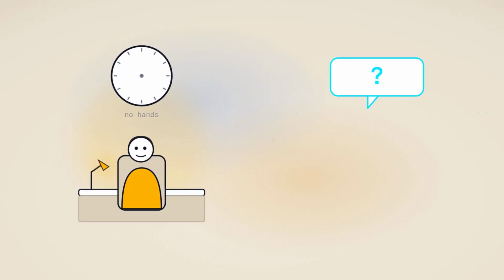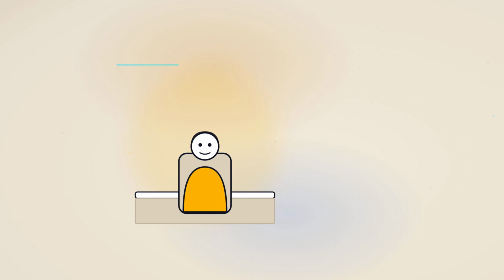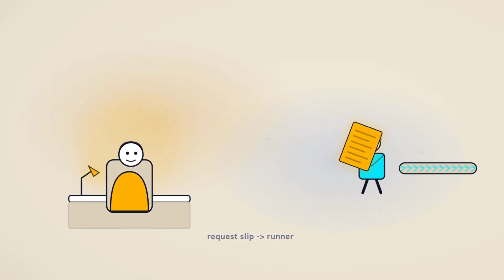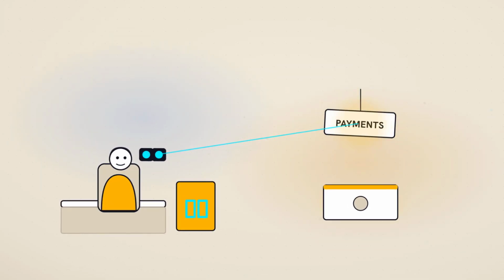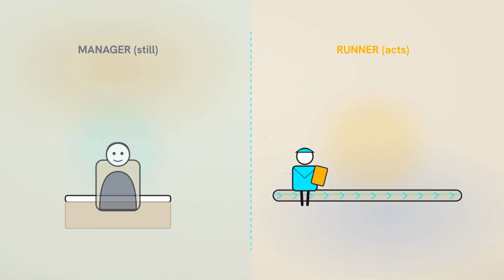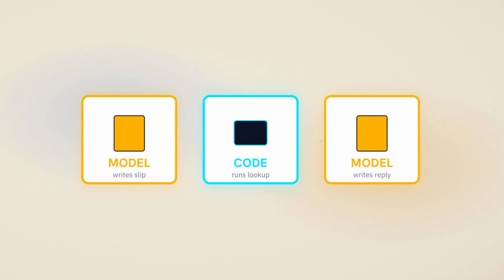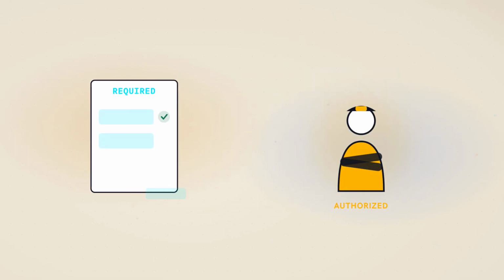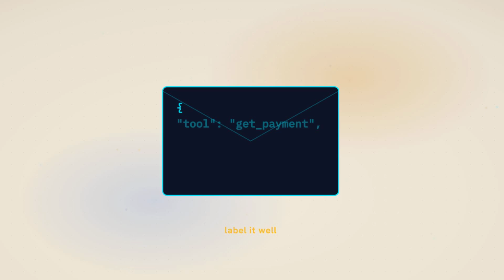Tool calling explained for product managers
"Learn how tool calling connects language models to real world data. Understanding tool calling is essential for product managers building reliable features.

Language models cannot check live databases or process payments alone. They rely on a system where the model writes a structured request and your external code executes the task. This lesson breaks down this interaction using a clear manager and runner analogy.

You will learn why the model only fills out request slips while your code does the heavy lifting. We cover how to write precise tool descriptions so the model selects the correct function. You will also see why defining required inputs and placing security guards in your code is critical.

In this lesson:
- Model reasoning versus actual code execution
- Writing clear tool descriptions for accurate selection
- Defining required inputs for reliable function calls
- Why security guards belong in your code

U2xai Academy - ai skills for product managers."